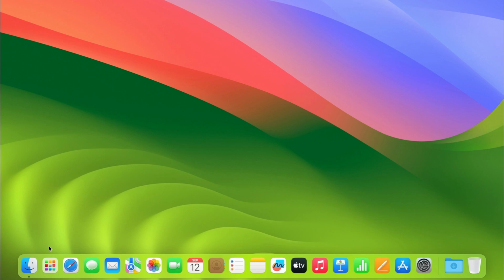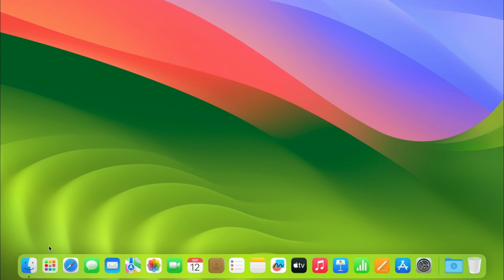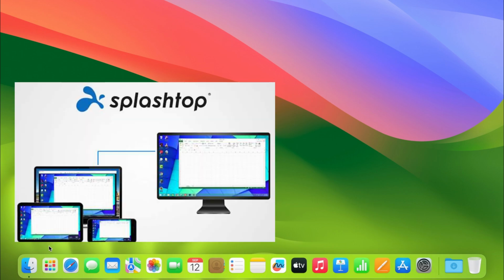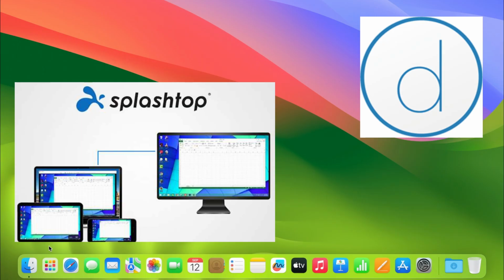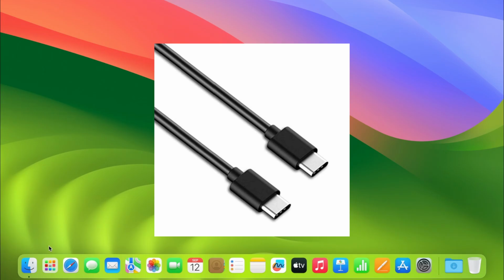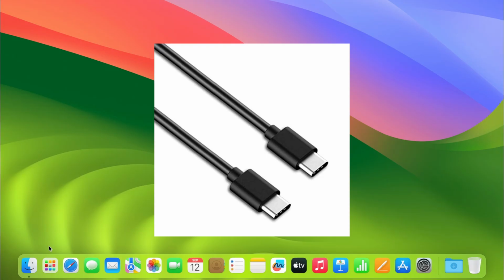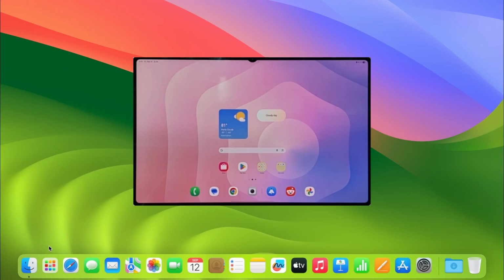HOW TO USE ANDROID TABLET AS SECOND MONITOR FOR MAC 2026! (FULL GUIDE)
In this video, I am going to show you how to use Android tablet as second monitor for Mac step by step. Learn how to connect your Android tablet to Mac, extend your display, and improve productivity with dual screen setup. This Mac and Android tutorial is perfect for work and multitasking.